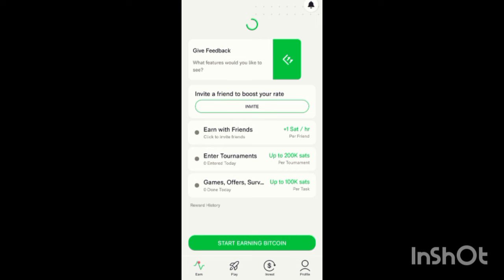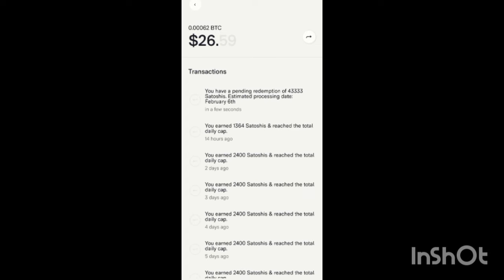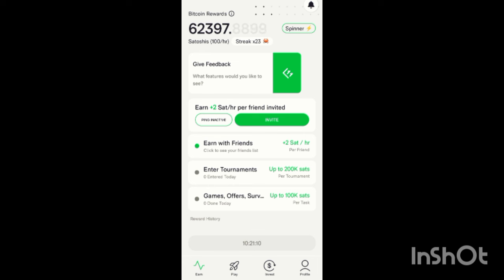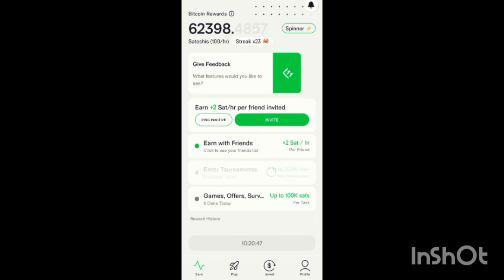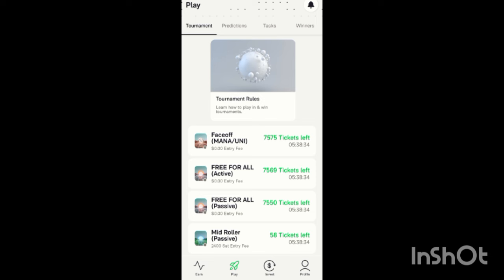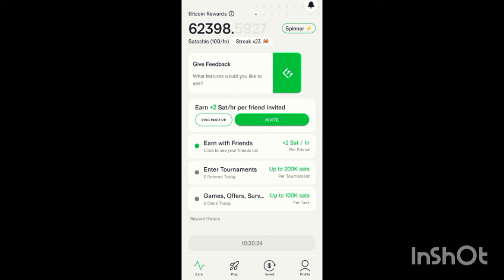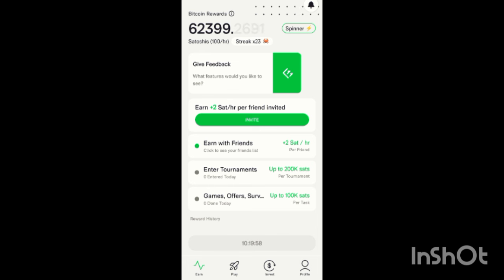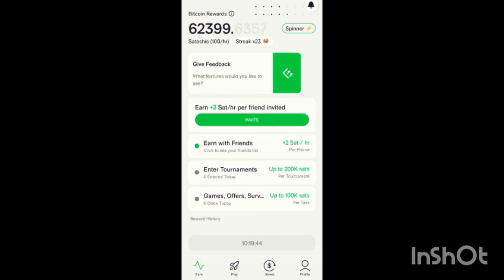How I Made $26 ( ₦36k) From This Free Mining App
I made over 26 US dollars from this free mining app